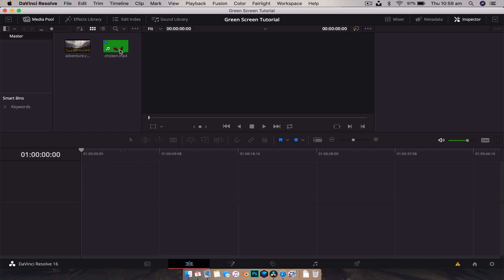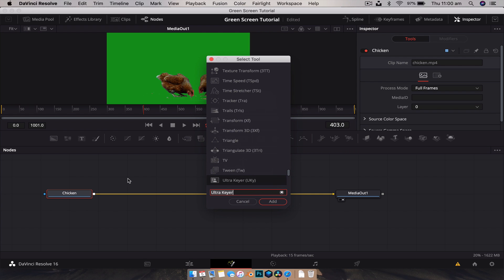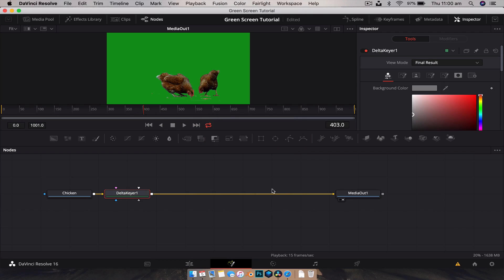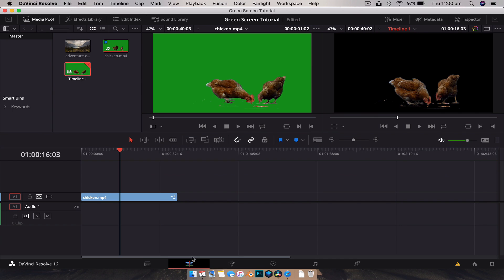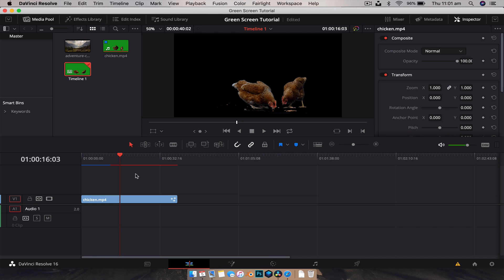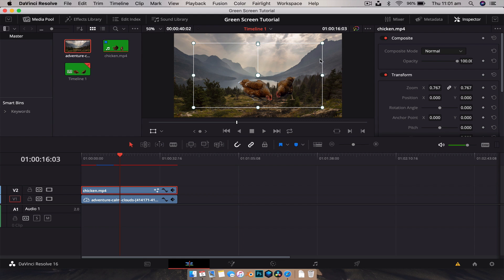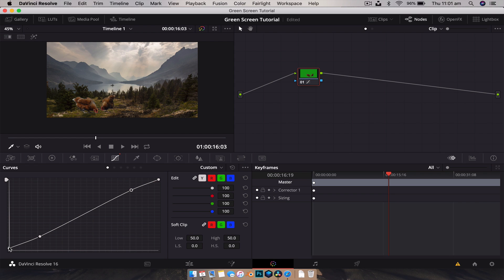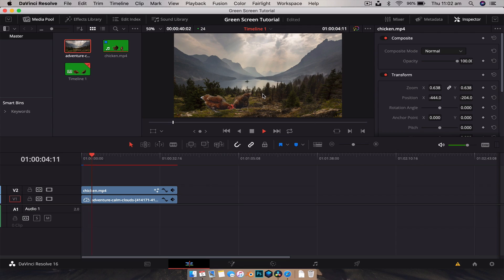Easy Green Screen Removal in Davinci Resolve 16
CHEAP GREEN SCREEN

In this video tutorial I cover the basics on how to edit green screen footage in Davinci Resolve 16. Learn how to key out green screen content inside of fusion in Davinci Resolve 16 the most effective and also the quickest way possible!